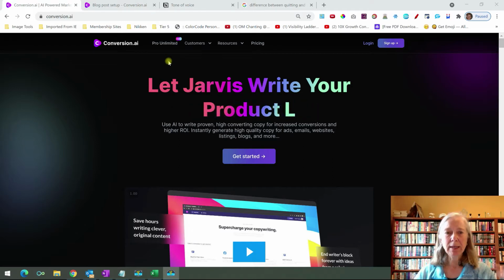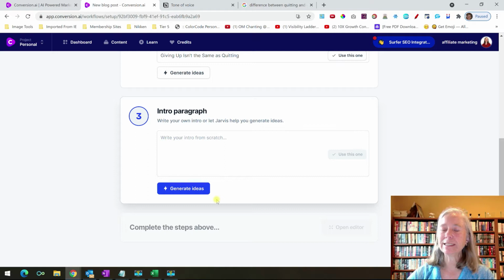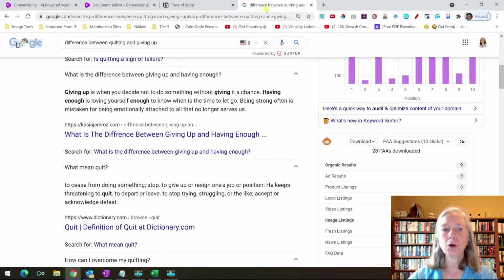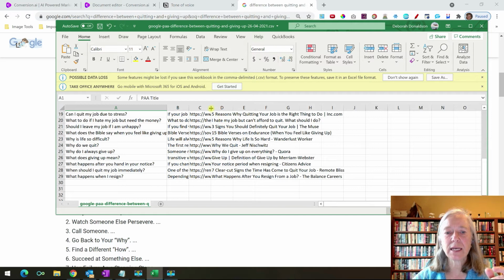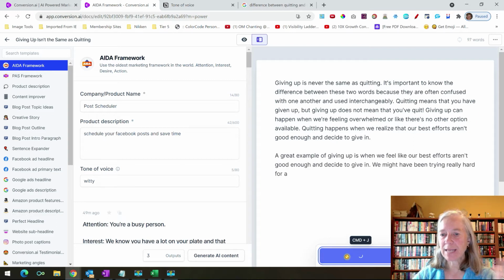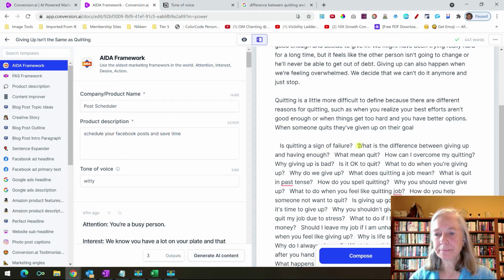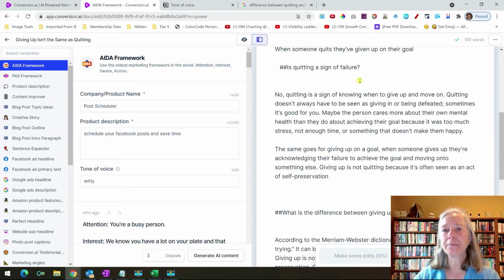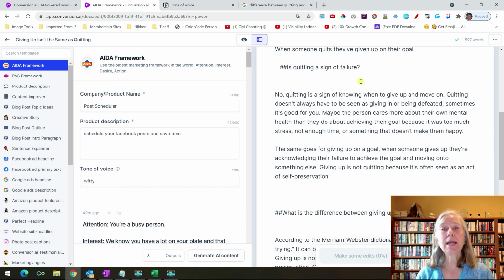How To Use Jasper (Previouly known as Jarvis) long form assistant and SEO Minion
How To Use Jasper and SEO Minion

With this video, I show you how you can use a free chrome extension and conversionai to create your blog posts.  What a time saver!  The easy content creator and used with SEO Minion as I show you in the video you can make sure that your post gets ranked in Google by answering additional questions on your topic.

💯 SAY HI TO ME ON SOCIAL MEDIA!